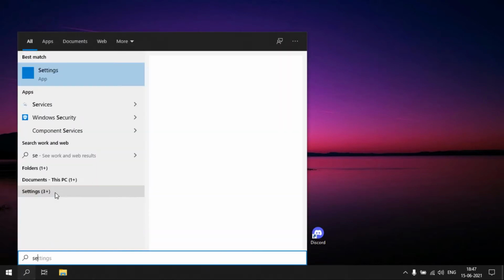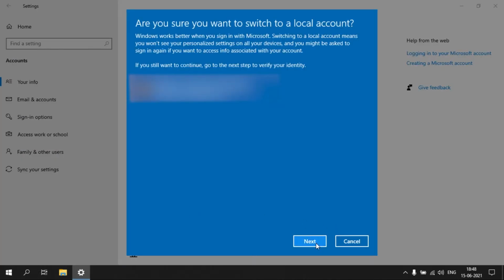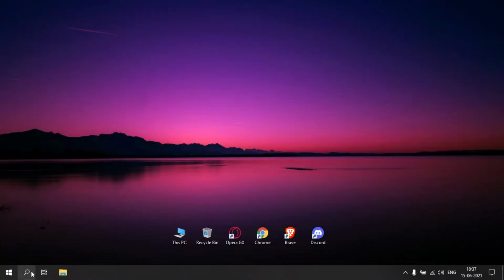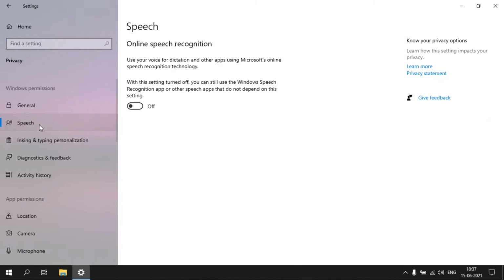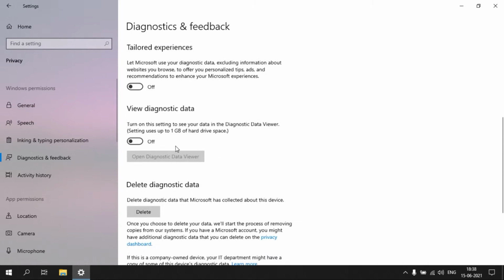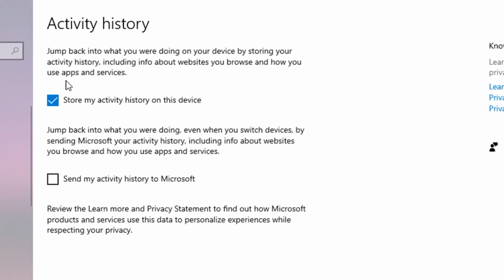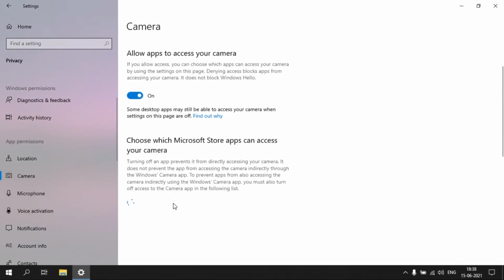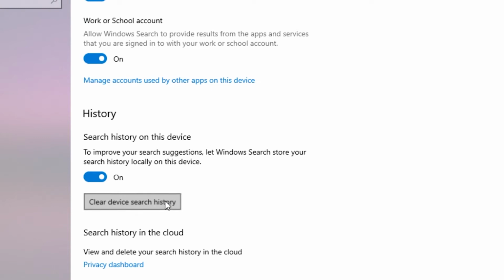How to make Windows 10 secure? | Privacy Protection in Windows 10 | PC Resolve Channel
Hello Guys!! In this video we are going to see how to make your windows 10 PC secure?
Like the video, share the video so that others can make their PC secure

Timestamps
0:00 Intro
0:16 Step 1
1:01 Step 2
2:51 Step 3
3:07 Outro

Interested in PC tips and tricks? Checkout our other videos How to solve Bluestacks installer stuck at Nougat? |How to solve Bluestacks installation problem?